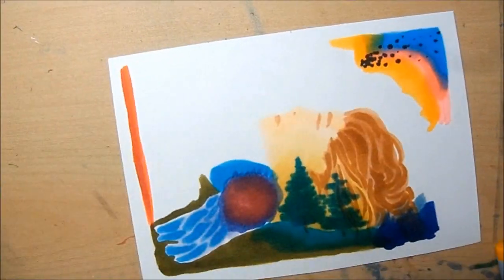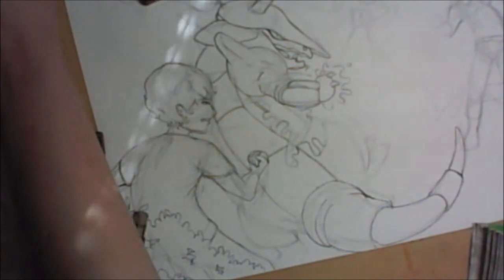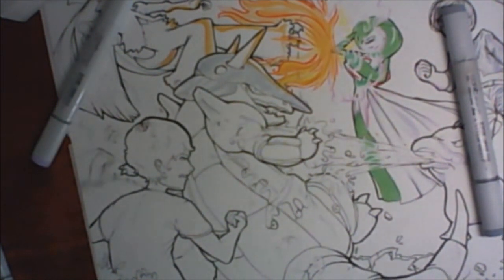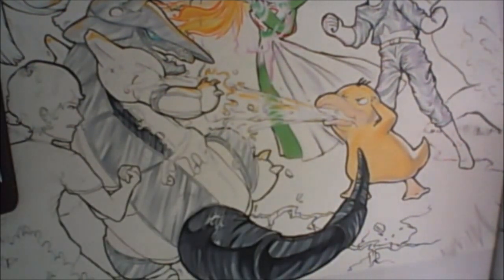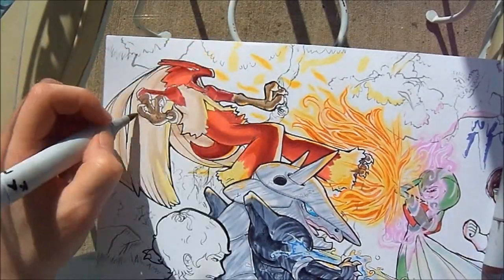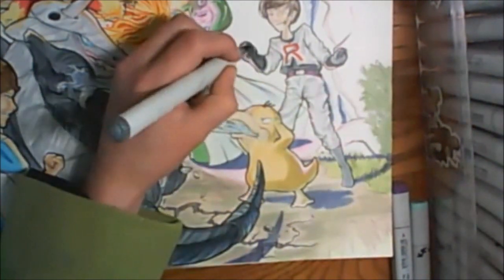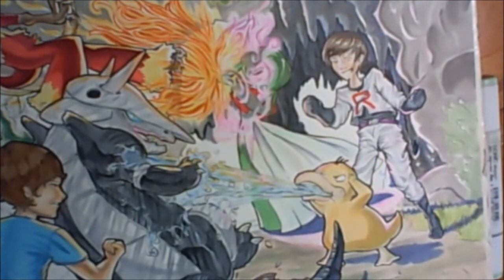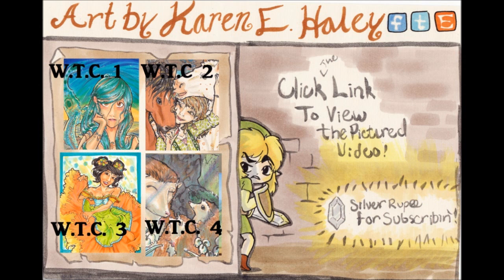A WILD POKEMON DOUBLE BATTLE slash COPIC MARKER SPEEDPAINT APPEARED!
Bahahah! I fail at being spontaneous. And yes, I say Squirtle but I mean PSYDUCK. SORRY GOSH (Insert Napoleon Dynamite face here).
Jesse and James impression FAIL D: YOU BETTER GIVE ME A LIKE FOR THAT
jk, jk.. :)
Halfway attempt at including a tutorial on metal surfaces FTW 8D